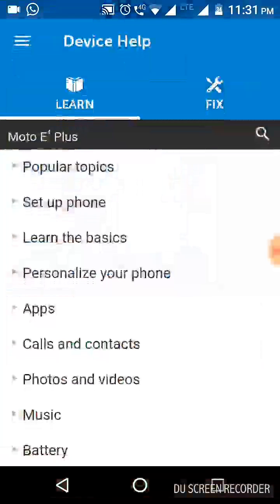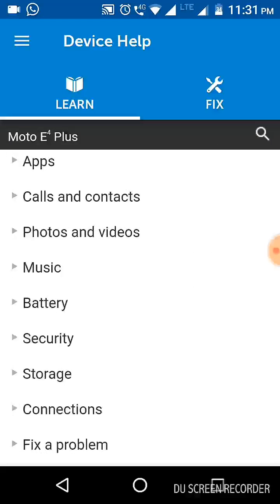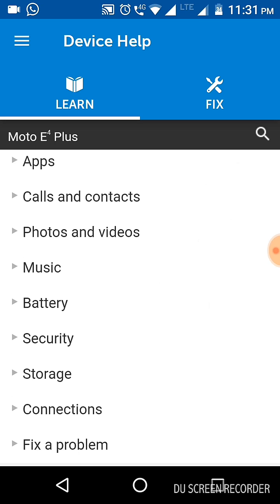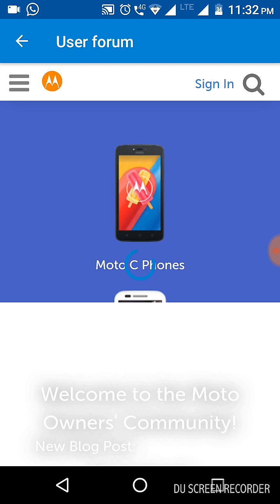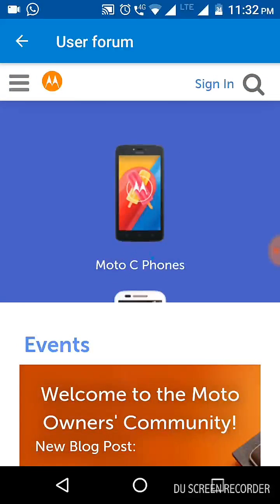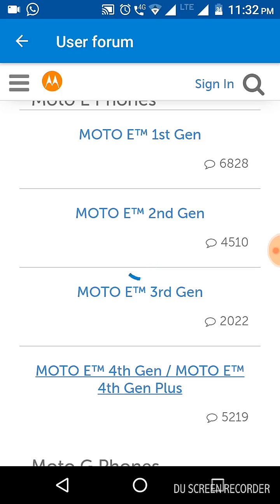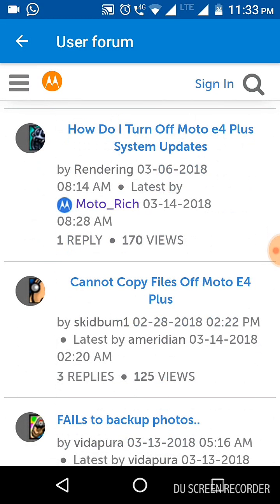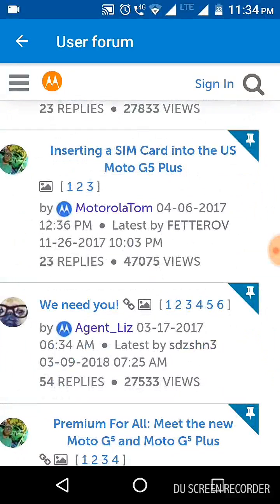How to Find Solution to all Problems of Moto E4 Plus or any other Moto phone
In the video you can find solution to all Problems of Moto E4 Plus or any other moto phone.